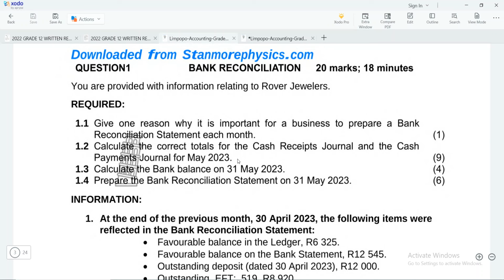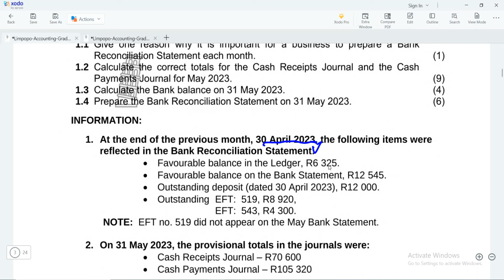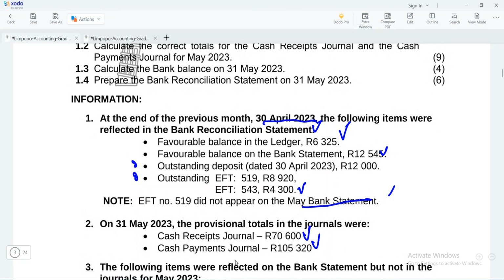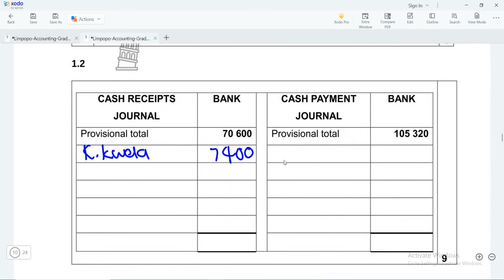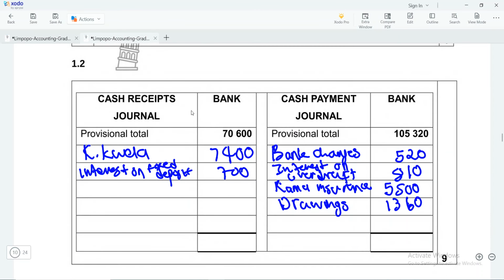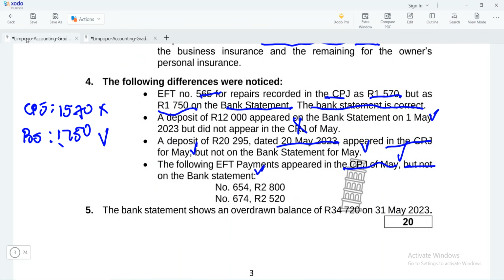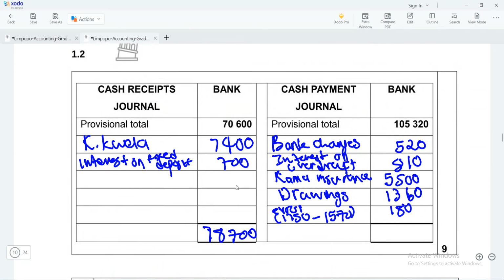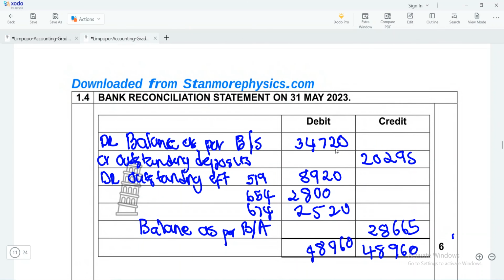Accounting Grade 11 | Bank Reconciliation | Sir Chauke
In this latest lesson, he shows Grade 10 Accounting learners how  to prepare Bank Reconciliation.